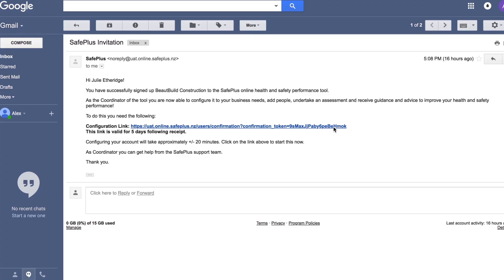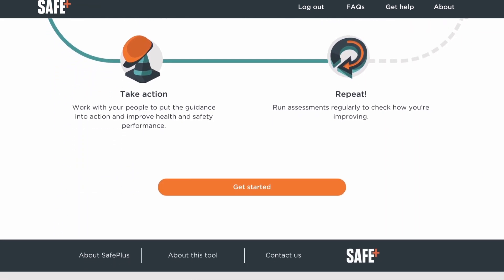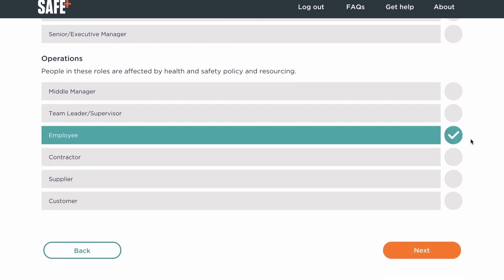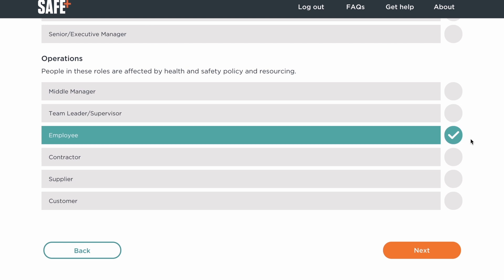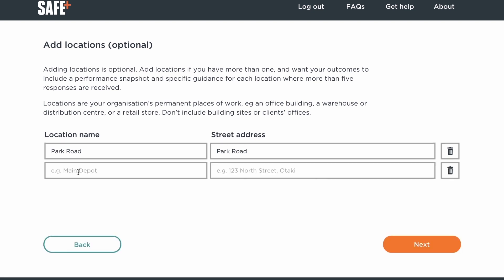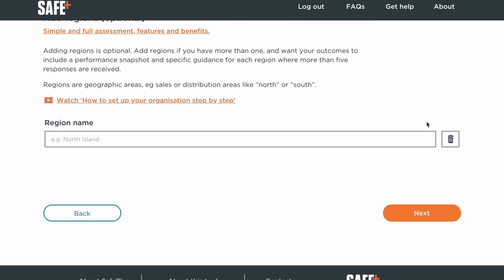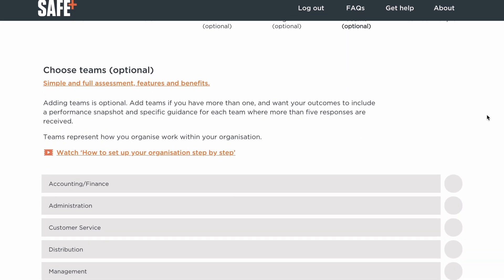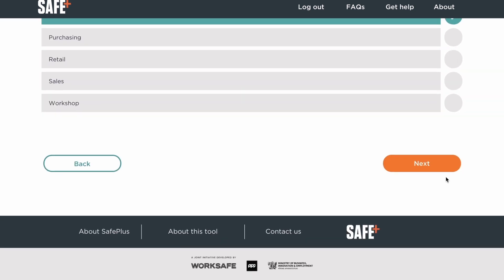SafePlus online tool - set up your organisation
Step two - how to use the optional settings to tailor your assessments